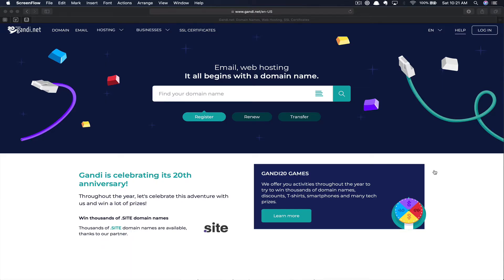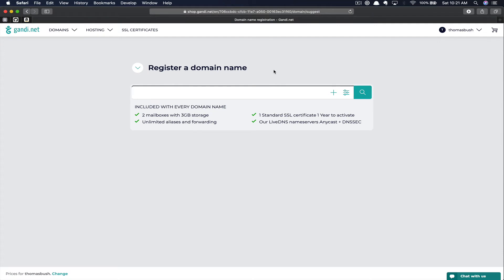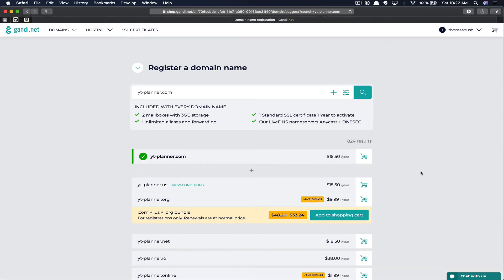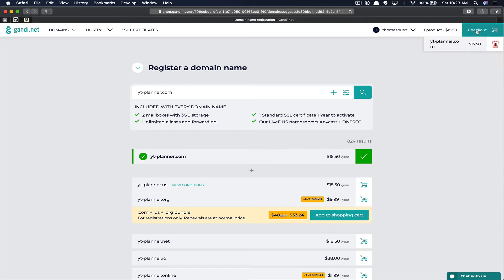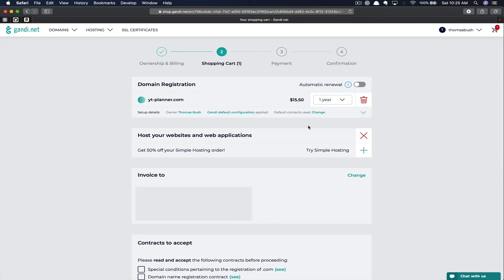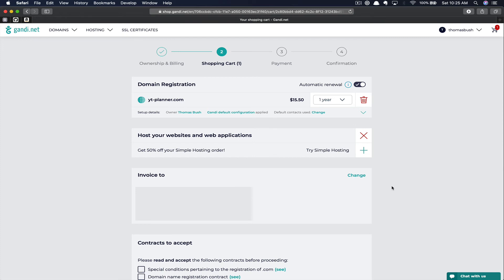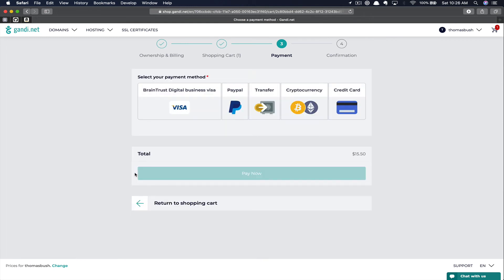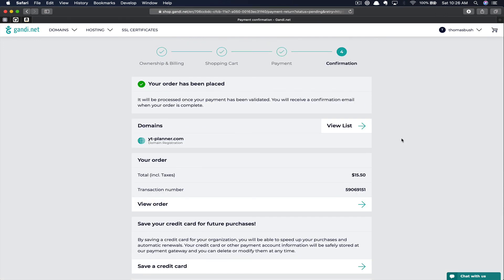How to Register a Domain with Gandi.net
How to register a domain with Gandi.net?  In this tutorial we will walk through how to register a domain with Gandi.  There are several reasons to use multiple domain registrars. First, I want to show variety of registrars, everyone has their own preferences.  Also you may have a need for various country domain extensions your current registrar doesn't provide.  Pricing is another concern for varying registrars.

In a future tutorial we will show how to transfer a domain in Gandi.net into AWS Route 53.  If you would like to follow along, but have no interest in transferring your domain into AWS, just follow the Hosted Zone tutorial linked below.

Conversely, if you would just rather have your domain registered in AWS and are not interested in a transfer, but also need help making that purchase in Route 53, just reference linked below to purchase you domain in the AWS platform.

⏰ Timestamps
0:00 Introduction
0:34 Why Use Different Registrars
2:47 Getting Started
4:39 Closing notes